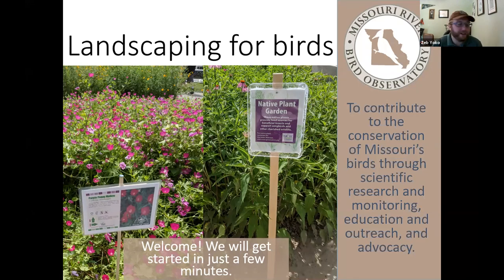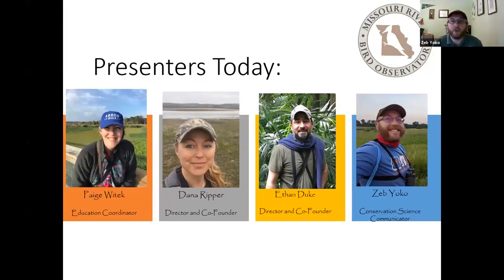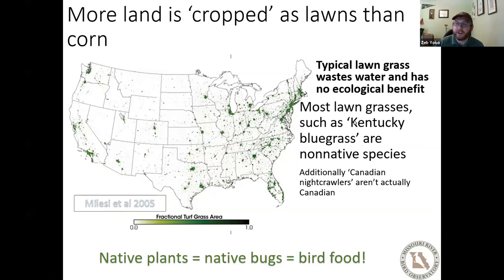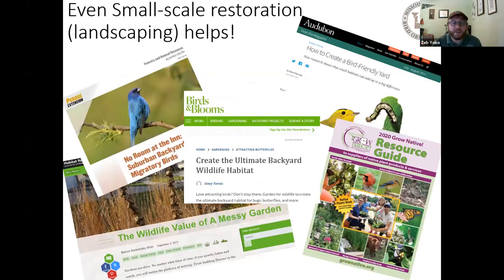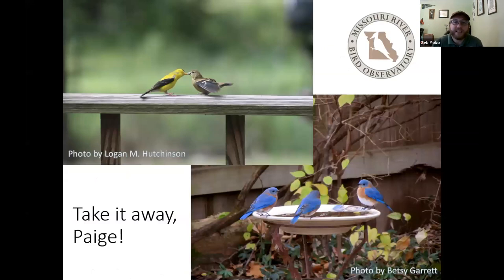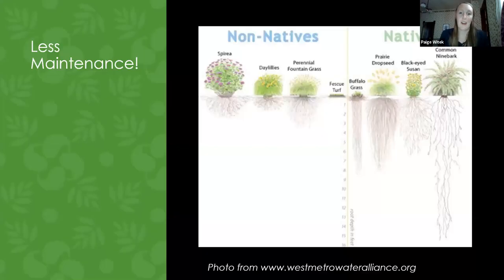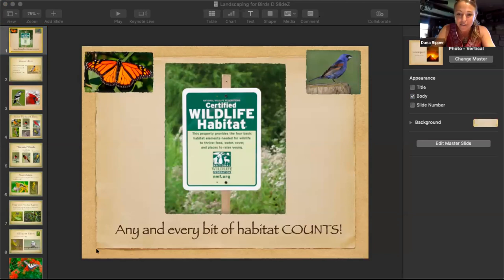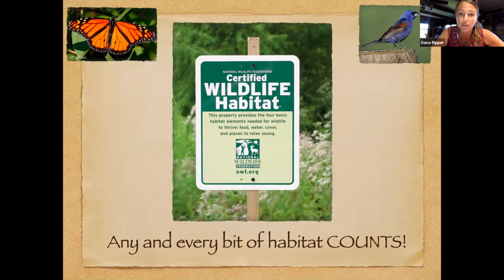Landscaping for birds (and butterflies)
In this Webinar, Zeb, Paige, and Dana discuss why and how to landscape in a way that can help birds and butterflies. We talk about the significance of putting native plants around your lawn and the birds and butterflies they benefit. Dana explains in more detail some of the relationships, and what has worked on her property. Ethan joins us for a lengthy Q&A session at the end. There were many helpful resources discussed: